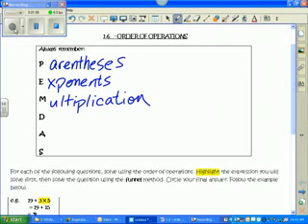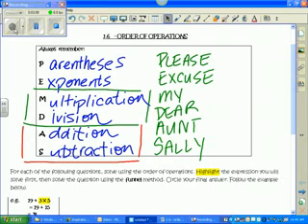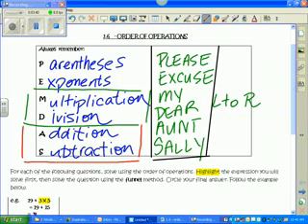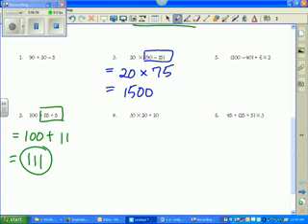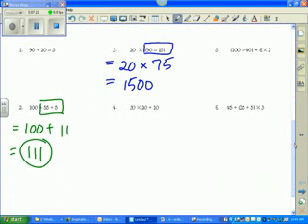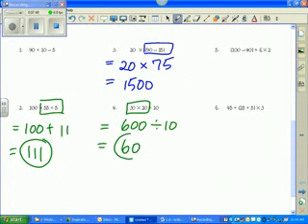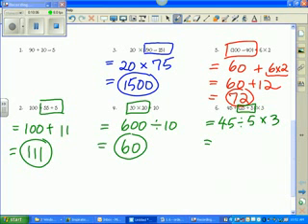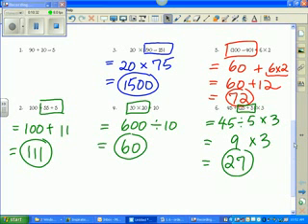Lesson 1.6 PEMDAS order of operations